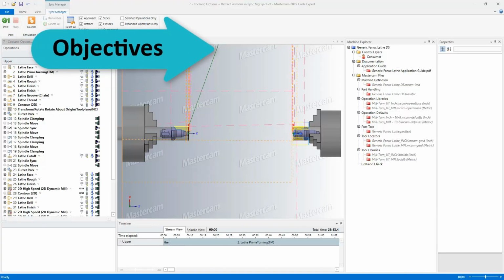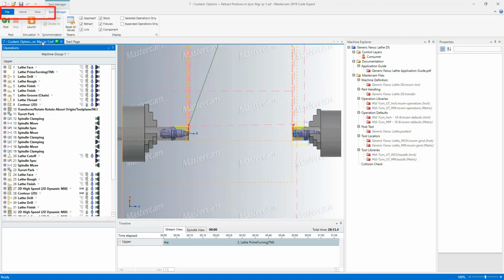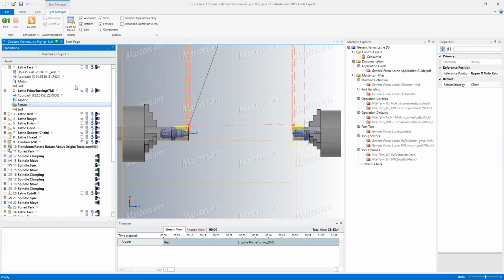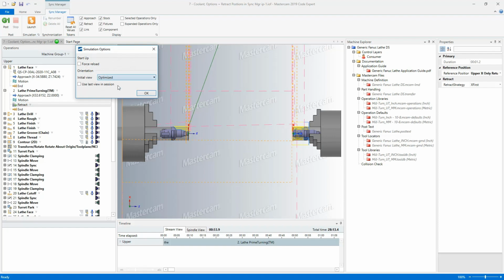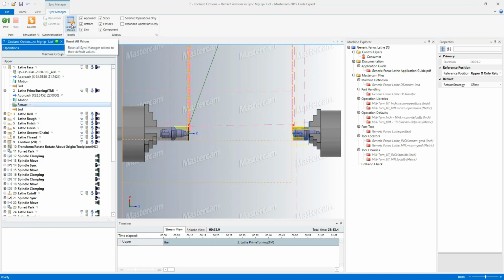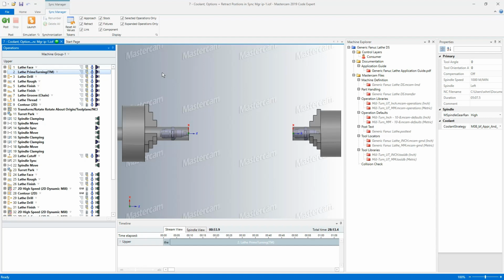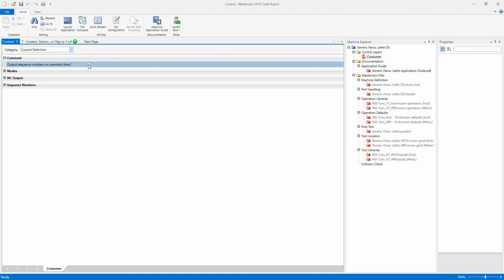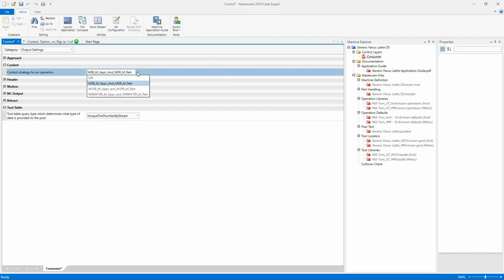PART27-Sync a Manager Tab MILLTURN TUTORIAL